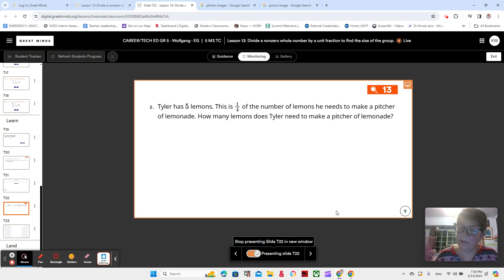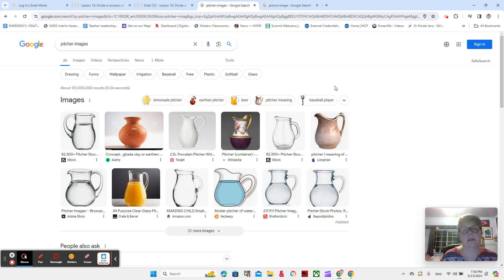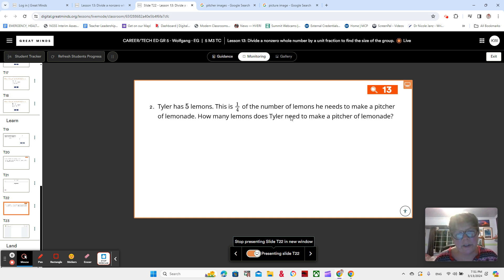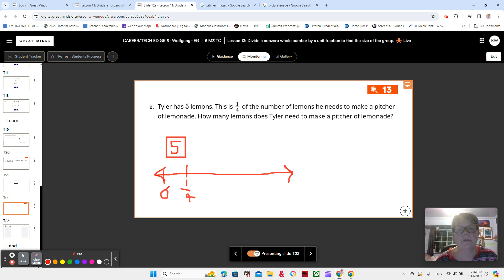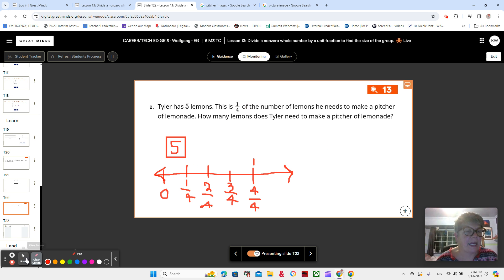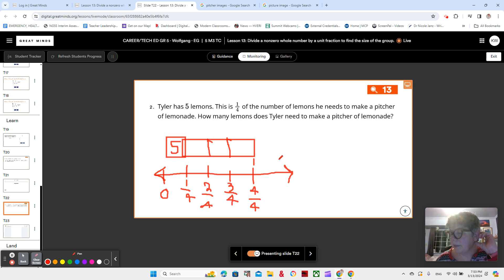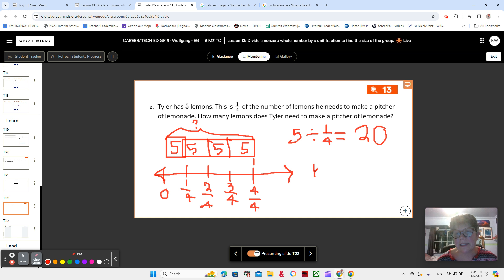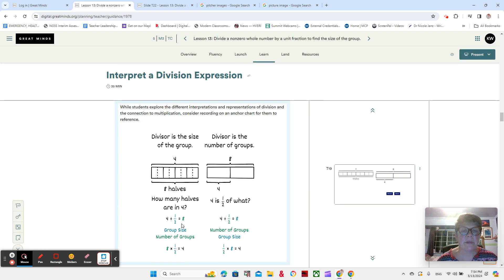Module 3, Lesson 13, Video 3, Eureka Math Squared, Grade 5